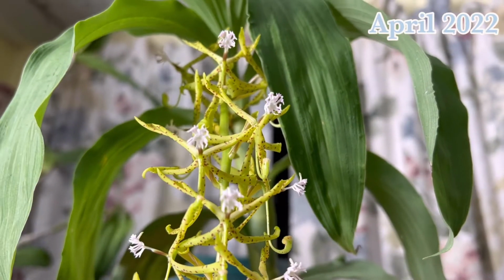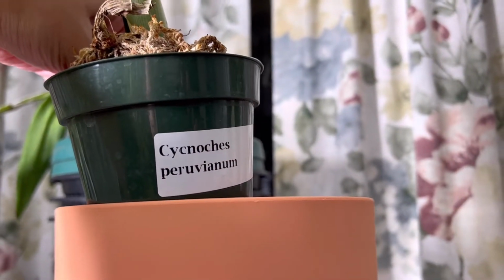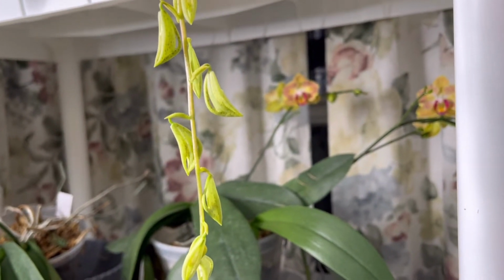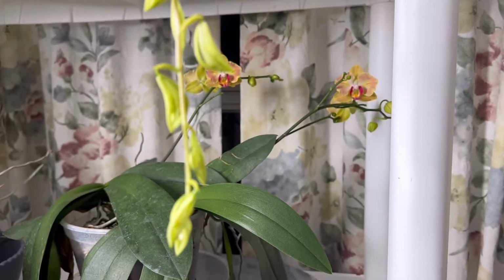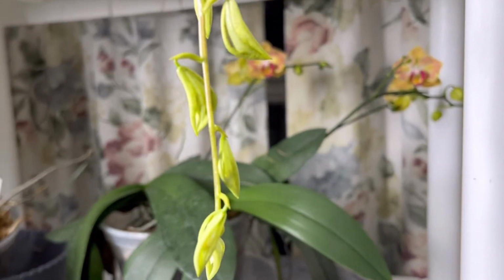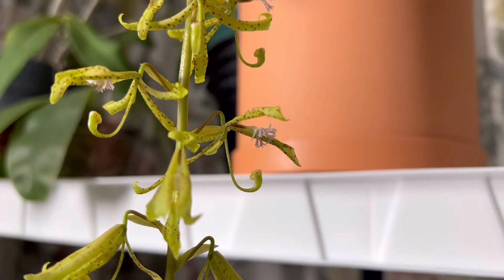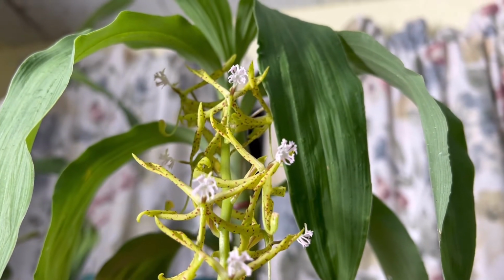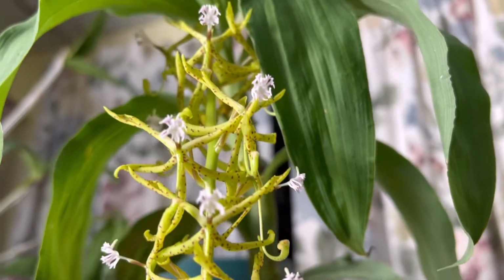Cycnoches peruvianum in bloom and Boca Raton orchid show clip